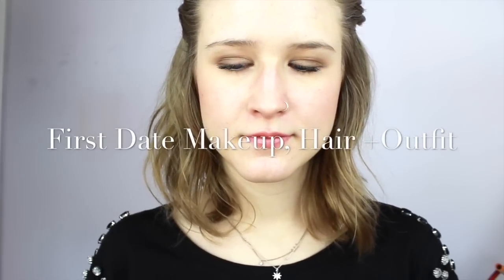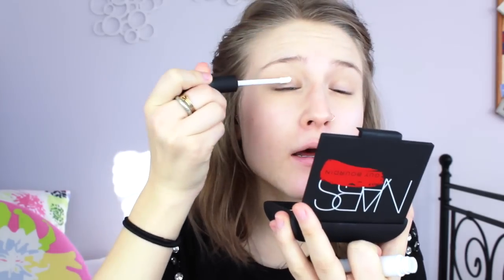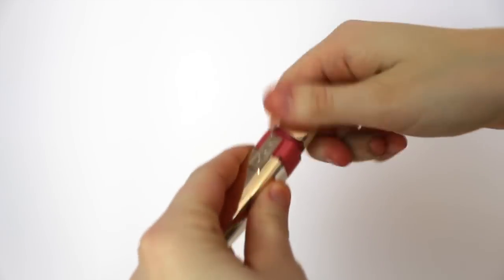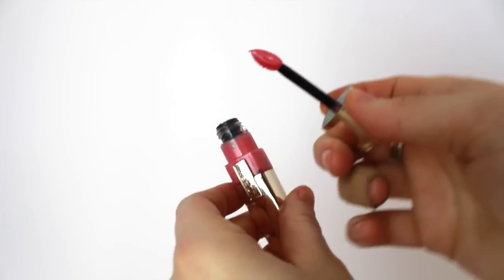First Date Makeup, Hair + Outfit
Hello!
Today I wanted to give you all some ideas of what I would wear on a first date!

top - Forever21
bottoms - Urban Outfitters
necklaces - tiffany & co + local shop
ring - bf
nails - nothing
lips - MAC "heatless" + L'Oreal "Rose On and On"

Makeup:
Nars Pro-Prime Eye Primer
Clinique Choco-latte Palette
Urban Decay "Naked" + "Buck"
Nars "Orgasm"  blush
Rimmel "Nude Delight" lipstick
L'Oreal "Rose on and on"

WOOHOO! Thumbs up for me almost calling this the TIM tag... My brain is fried.

Hello everyone! Today I am doing the TMI tag which I have seen a ton of people do on youtube recently! I hope you guys enjoy getting to know a little bit more about me!

top - Madwell
necklaces - local shop + tiffany & co
rings - anthro + urban outfitters + bf
lips - L'Oreal "Rose On and On"
glasses - Alfred Sung

//My Links\\

//My Links\\